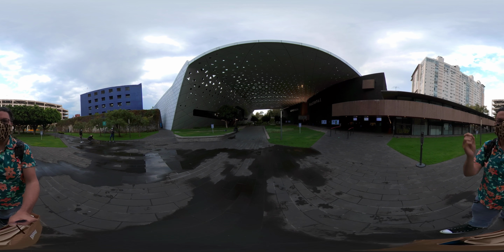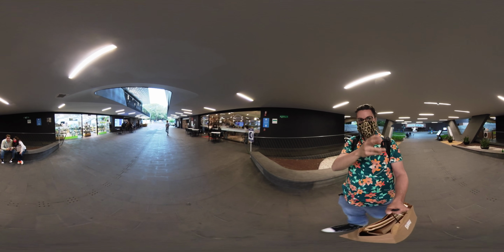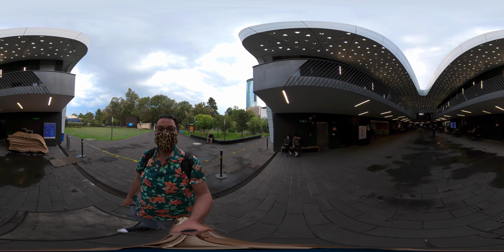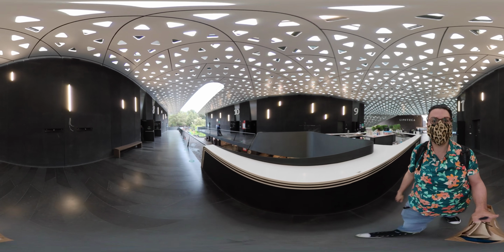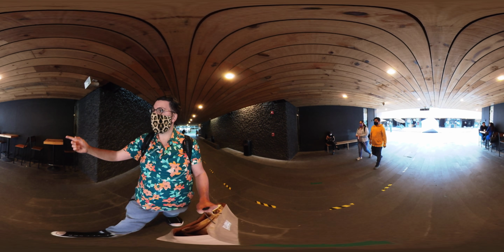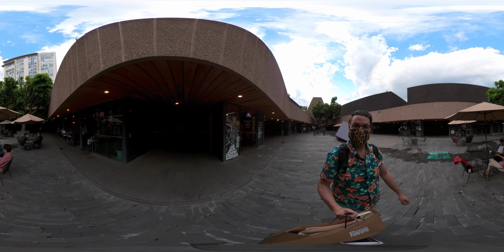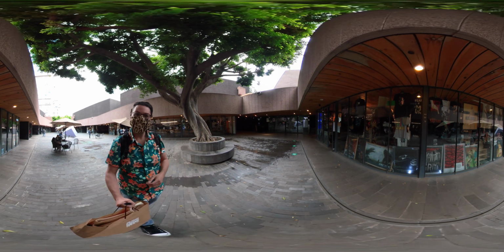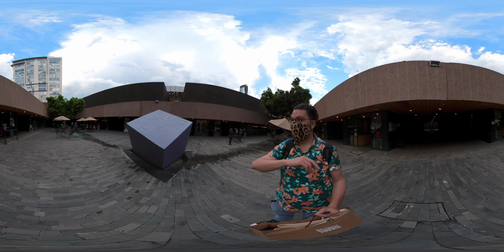The Most Beautiful Cinema I've Ever Seen! (360/VR) 🇲🇽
This Mexico's National Film Archives and Cinema, it's one of the most beautiful pieces of architecture I've ever seen!

Big Camera:
Panasonic GH5
12-35mm lens

**CDMX HISTORY SOURCES**
La Capital by Jonathan Kandell
Mexico City: Complete Tourist Guide
Secret Mexico City